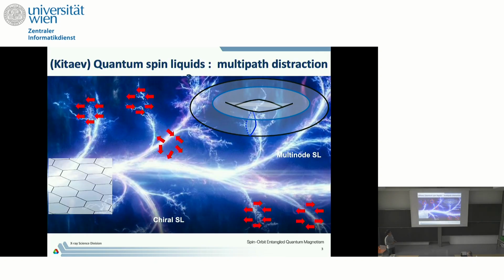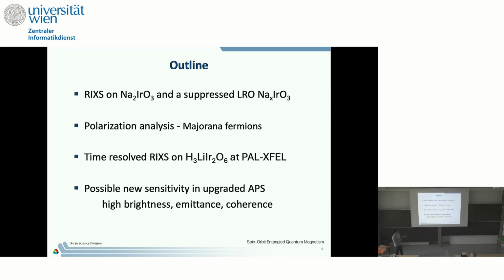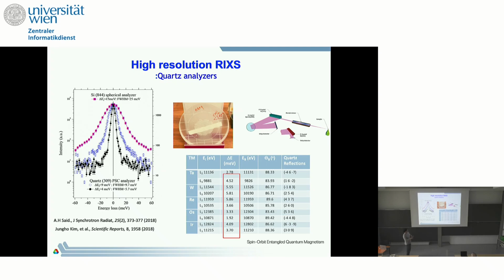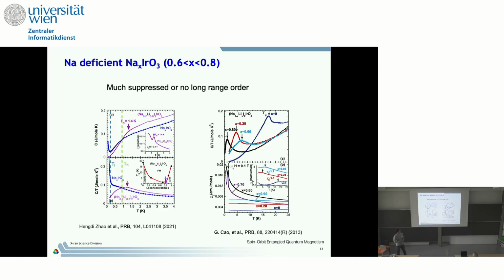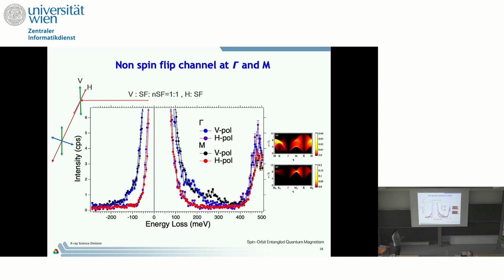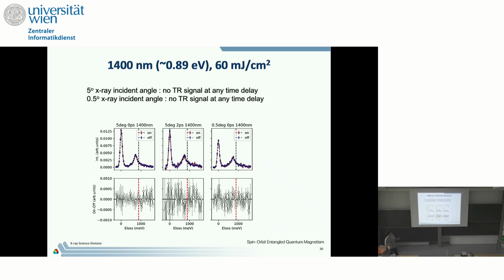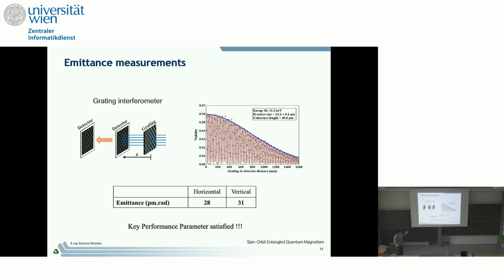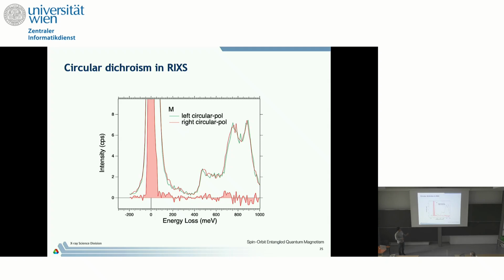Jungho Kim - RIXS Study of Excitations in Kitaev Honeycomb Iridates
Honeycomb iridates have received much attention as candidates for the Kitaev quantum-spin-liquid ground state since the seminal work by Jackeli and Khaliullin. A key experimental challenge is to find materials dominated by Kitaev interaction and observe the putative topological and fractionalized excitations in these honeycomb iridates. Resonant Inelastic X-Ray Scattering (RIXS) has proven to be a powerful technique for investigating Kitaev honeycomb iridates, providing valuable insights into Kitaev quantum spin liquids and their magnetic phenomena. In this talk, I focus on low-energy excitations in Kitaev honeycomb iridates which are emergent collective excitations of spins in the Kitaev honeycomb lattice. RIXS response of magnetic excitations from ordered spins allows us to constrain the parameter regime of the extended Kitaev-Heisenberg model in the materials. At high temperatures, a broad RIXS response persists, indicating possible activated flux pair excitations. I also present attempts at obtaining the parallel polarization RIXS response using the scattered X-ray polarization analyzer, which exclusively probes the fractionalized excitations (Majorana fermions). Ultrafast engineering of a Kitaev iridate towards the Kitaev Quantum Spin Liquid using the strong interaction between ultrafast laser radiation and matter is a promising way to bridge the gap between the ideal Kitaev honeycomb lattice and the real materials with many other interactions than the Kitaev interaction. I present early results of the ultrafast pump-probe RIXS experiment at the X-ray free electron laser facility. I conclude my talk by discussing the upgraded Advanced Photon Source and its potential for advancing RIXS studies of Kitaev honeycomb iridates.